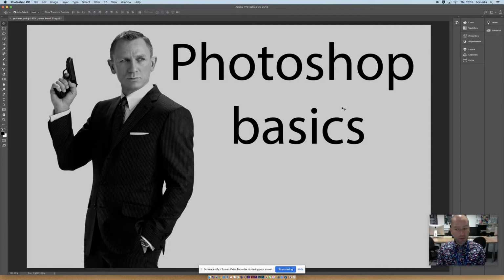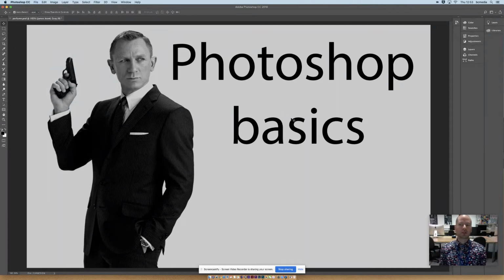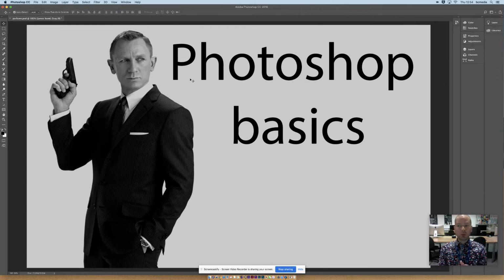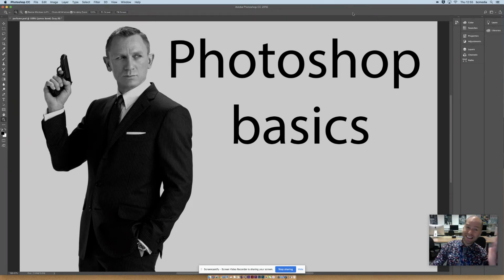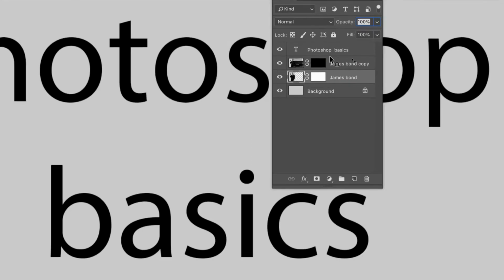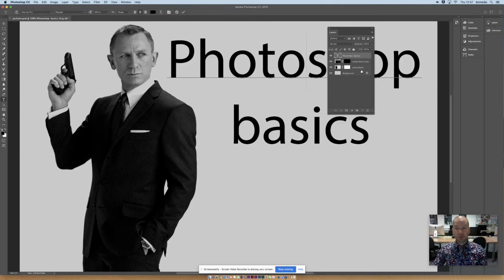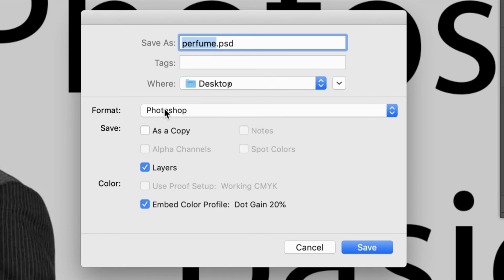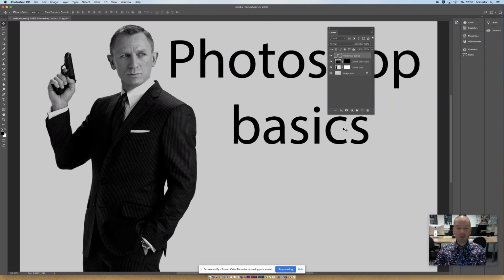Photoshop Basic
The very basics of photoshop.
H = hand tool, that will let you move around the image you have zoomed in on. Holding down the space bar will also do this.